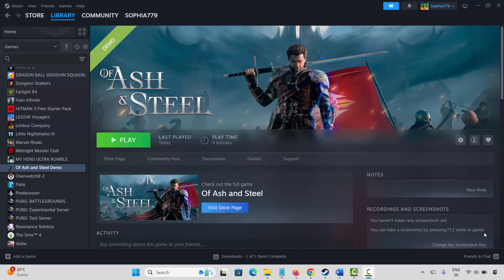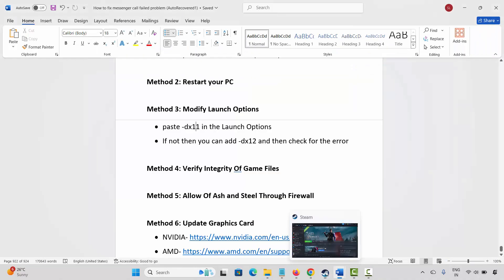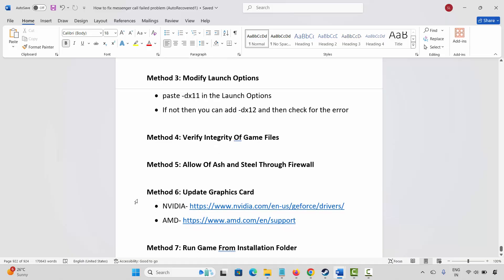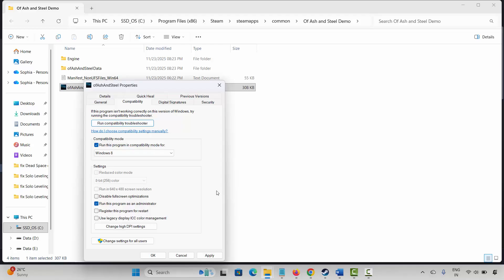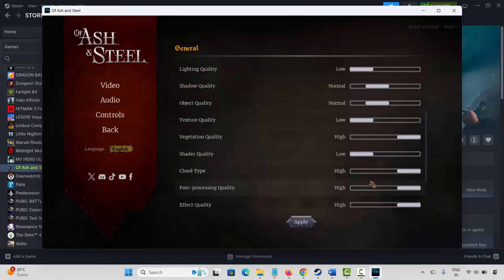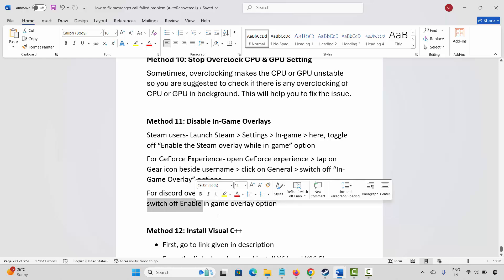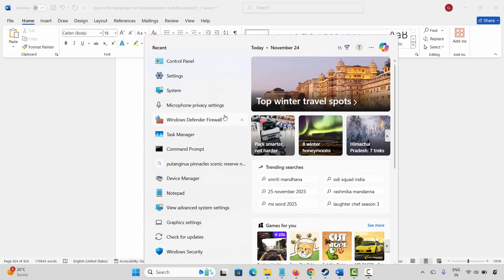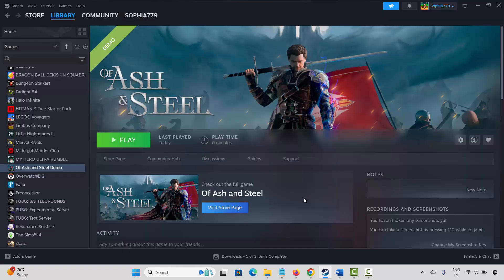How To Fix Of Ash and Steel Crashing, Not Launching, Not Loading, Black Screen, Freezing on PC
In this video tutorial, find the best ways on How To Fix Of Ash and Steel Crashing, Not Launching, Not Loading, Black Screen, Freezing on PC.
How to Fix Of Ash and Steel Crashing at Startup,
Fix Of Ash and Steel crashing on steam,
How To Fix Of Ash and Steel Won’t Start on PC,
How To Fix Of Ash and Steel Not Opening PC,
How to fix stuttering and lagging in Of Ash and Steel,
Fix Of Ash and Steel stuck on loading screen on pc,
How To Fix Of Ash and Steel Stuck On Black Screen on PC (2025),

🌐Social Media-